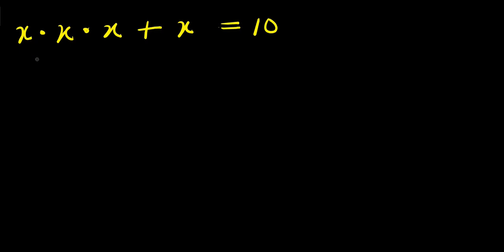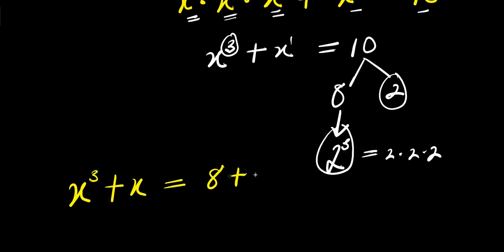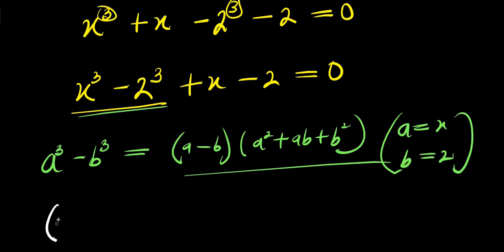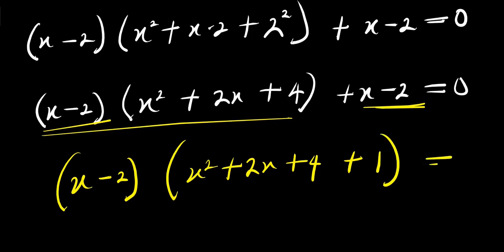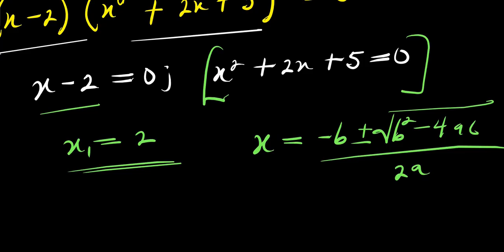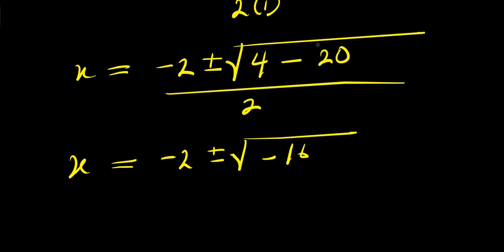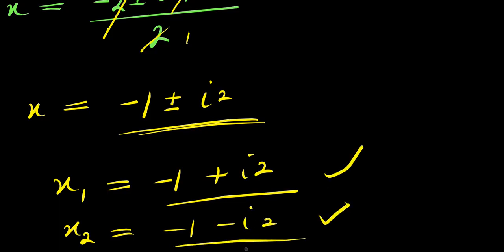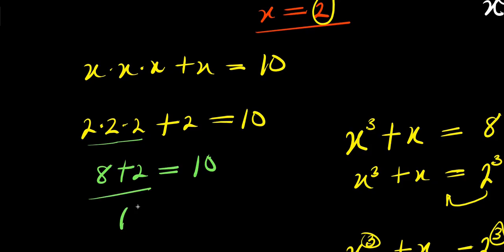GERMANY OLYMPIADS || How to SOLVE for x?